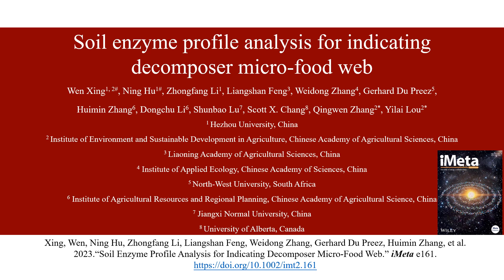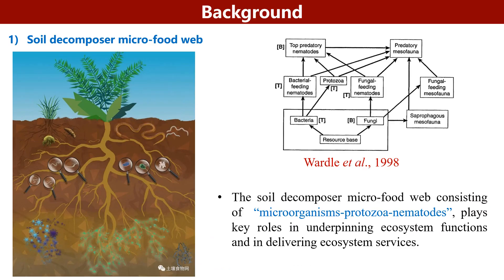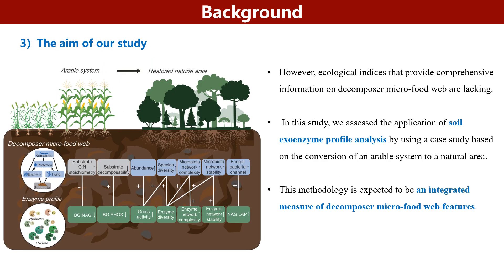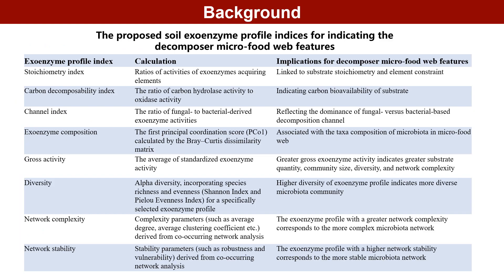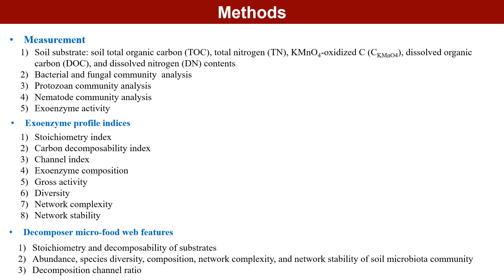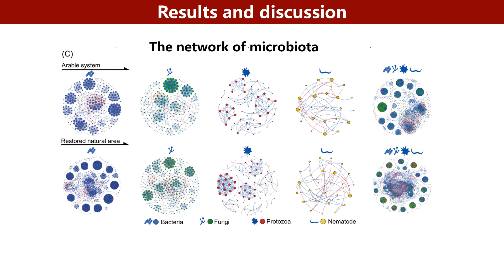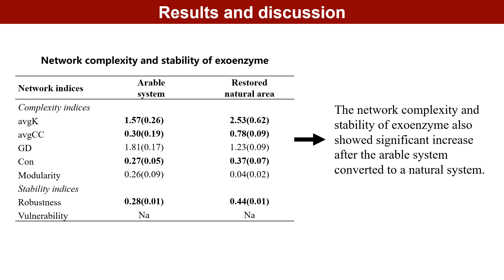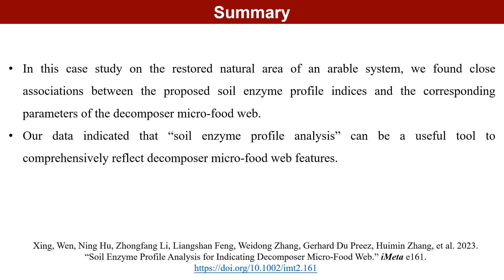iMeta | Soil enzyme profile analysis for indicating decomposer micro-food web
Wen Xing, Ning Hu, Zhongfang Li, Liangshan Feng, Weidong Zhang, Gerhard Du Preez, Huimin Zhang, Dongchu Li, Shunbao Lu, Scott X. Chang, Qingwen Zhang, Yilai Lou. 2024. Soil enzyme profile analysis for indicating decomposer micro-food web. iMeta 3: e161.

Highly diverse exoenzymes mediate the energy flow from substrates to the multitrophic microbiota within the soil decomposer micro-food web. Here, we used a ?soil enzyme profile analysis? approach to establish a series of enzyme profile indices; those indices were hypothesized to reflect micro-food web features. We systematically evaluated the shifts in enzyme profile indices in relation to the micro-food web features in the restoration of an abandoned cropland to a natural area. We found that enzymatic C:N stoichiometry and decomposability index were significantly associated with substrate availability. Furthermore, the higher Shannon diversity index in the exoenzyme profile, especially for the C-degrading hydrolase, corresponded to a greater microbiota community diversity. The increased complexity and stability of the exoenzyme network reflected similar changes with the micro-food web networks. In addition, the gross activity of the enzyme profile as a parameter for soil multifunctionality, effectively predicted the substrate content, microbiota community size, diversity, and network complexity. Ultimately, the proposed enzymic channel index was closely associated with the traditional decomposition channel indices derived from microorganisms and nematodes. Our results showed that soil enzyme profile analysis reflected very well the decomposer food web features. Our study has important implications for projecting future climate change or anthropogenic disturbance impacts on soil decomposer micro-food web features by using soil enzyme profile analysis.